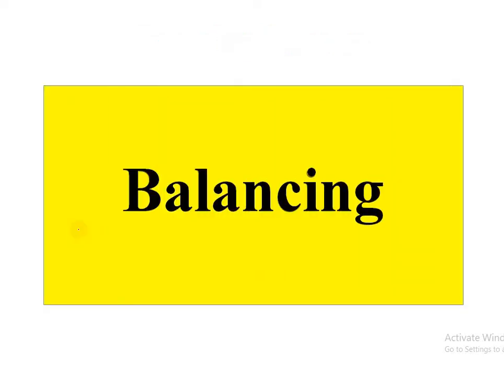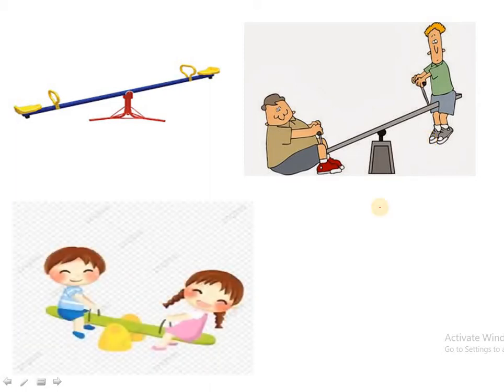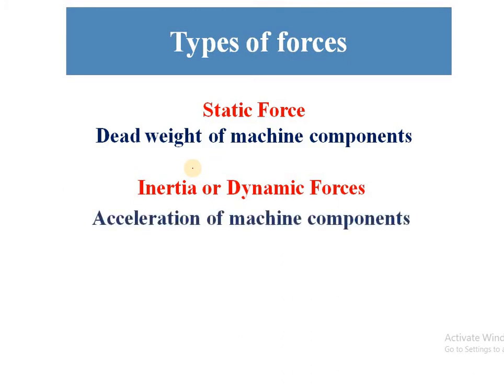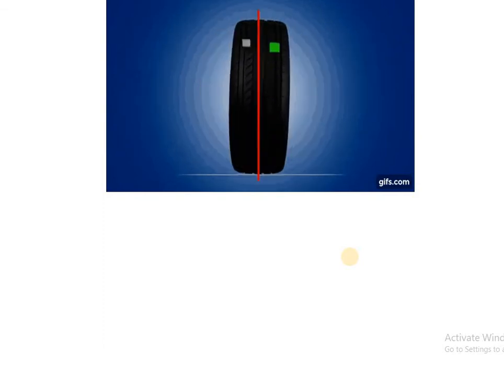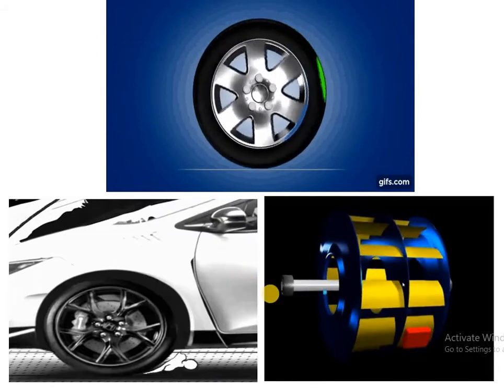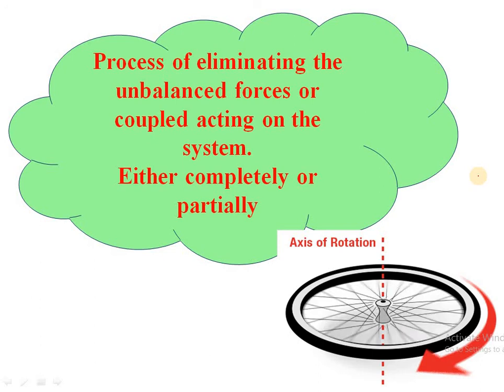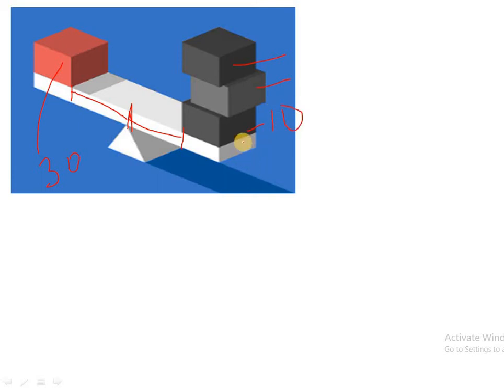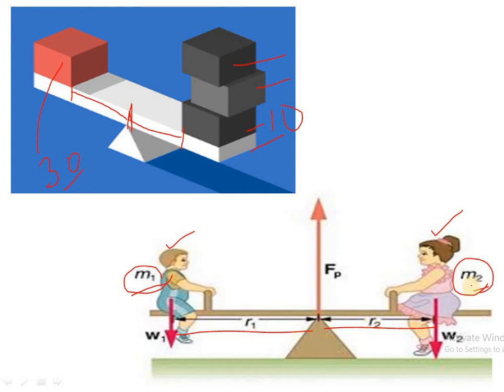Balancing - 1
Introduction to balancing